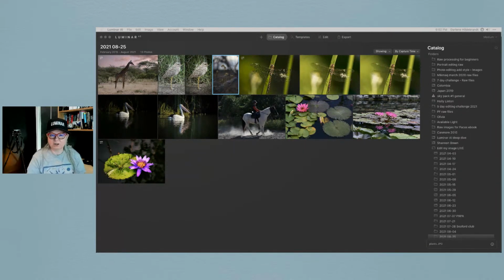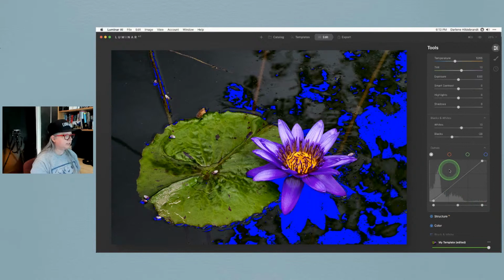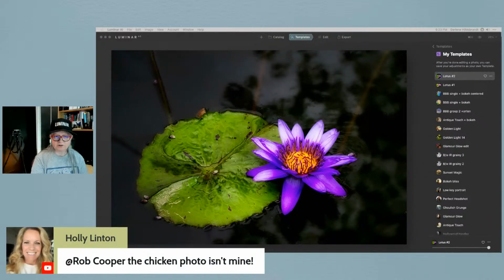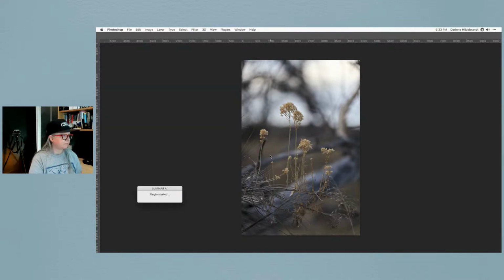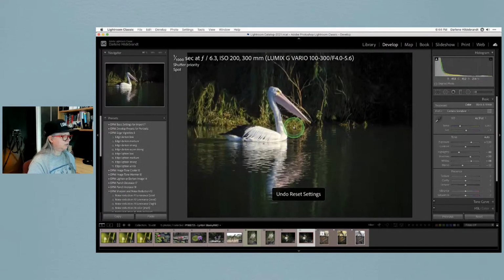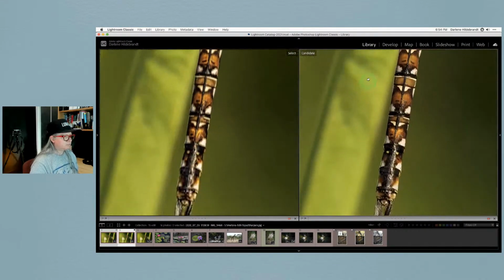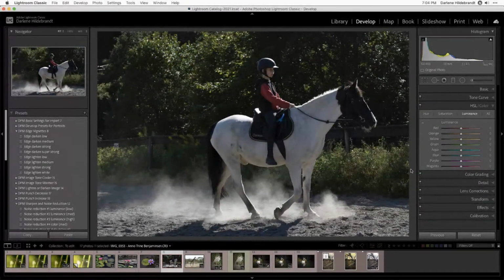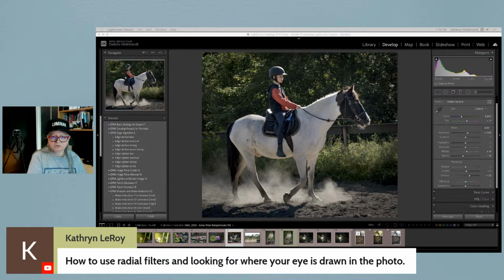Learn How to Edit Photos - Flora and Fauna Photos Edited LIVE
Join in as I talk about how I approach processing subscriber submitted images. I will talk about what to edit and why and then demonstrate different editing techniques using Lightroom, Luminar AI and Photoshop (where applicable). You can ask questions and I will answer them in the live chat.

Learn how to edit photos using Lightroom, Photoshop and Luminar AI, LIVE and in person every Wednesday at 8 pm EST

0:00 Intro
2:25 Start
3:17 Using Luminar AI templates to quickly edit a flower and lily pad
23:42 Copying a template to a new photo for quick adjustments
28:54 How to save an edit from Luminar AI back to Lightroom to work on later
39:53 Fixing a blurry Pelican - sharpening and brightening using Lightroom and Topaz Sharpen AI
50:34 Using a Lightroom radial filter and Topaz Sharpen AI to edit a bird photo
53:19 Sharpening a dragonfly photo using Topaz Sharpen AI and Lightroom
57:37 Editing the same dragonfly photo using Luminar AI for comparison
1:02:44 Using the "upside down trick" to find parts of photo drawing your attention
1:04:35 How to reduce contrast and improve photo of horse and rider

📷 Articles mentioned in video
Fabulous Faces Luminar AI Portrait Templates